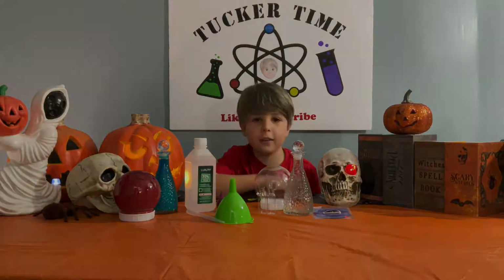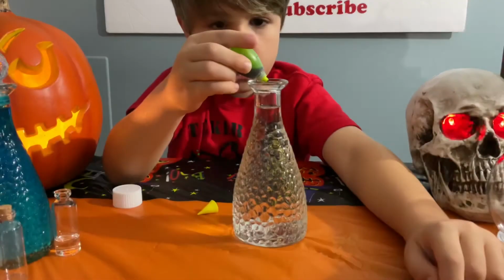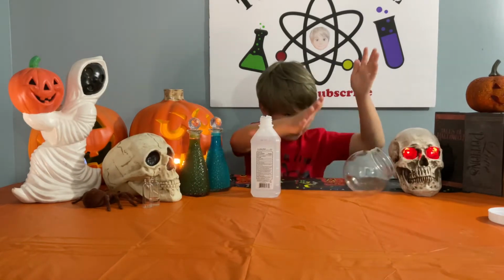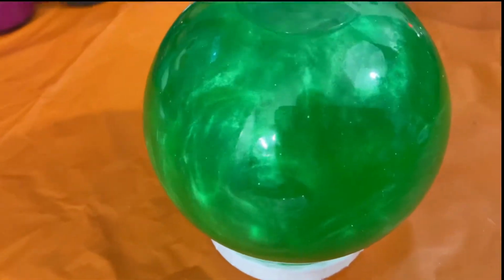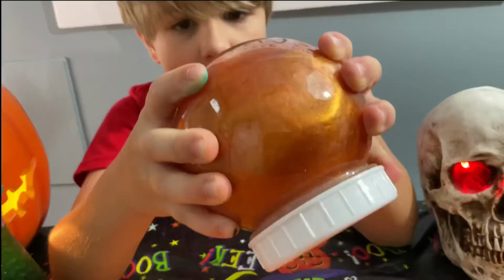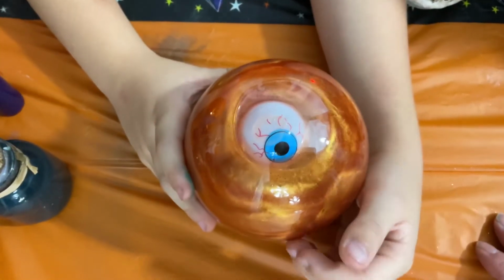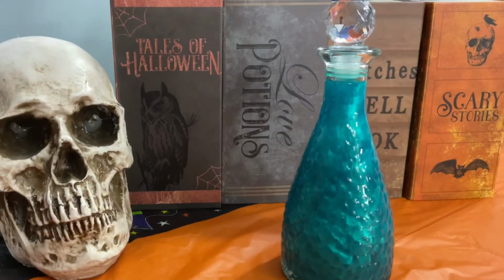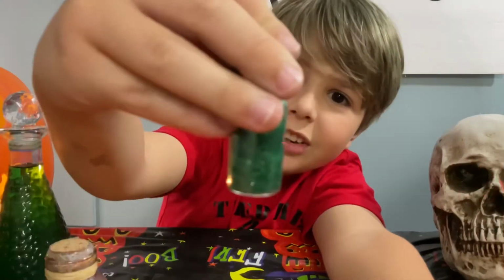How to Make Halloween Magic Potions and Crystal Balls (Halloween Give Away)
I made magic potion bottles and crystal balls! Watch how they magically change color!
Follow our simple directions to make your own and learn the science behind rheoscopic fluid.

To enter the Tucker Time Halloween Give Away:
-Share your favorite Tucker Time video on your social media and tag a friend in the comments.
-Hop on over to my FB and IG and tag some friends.